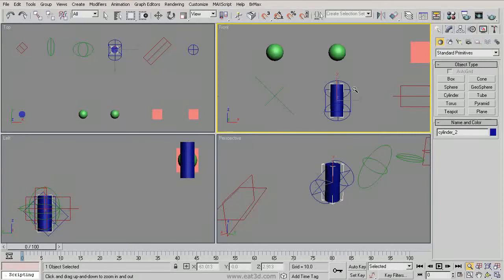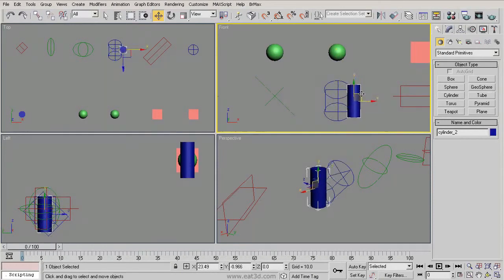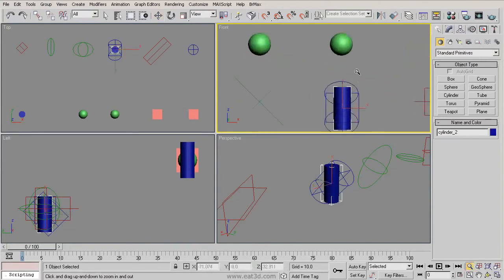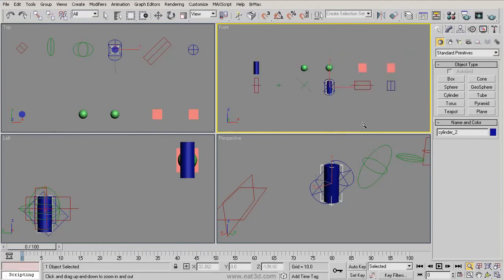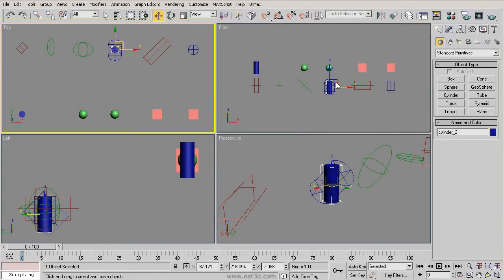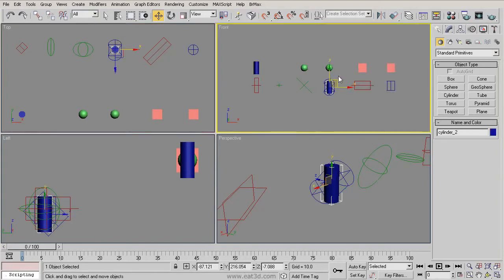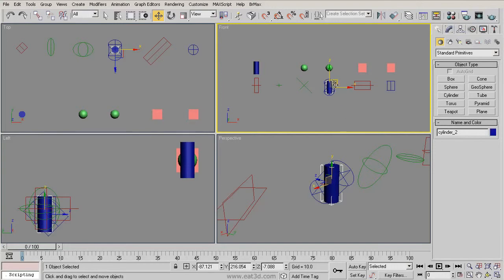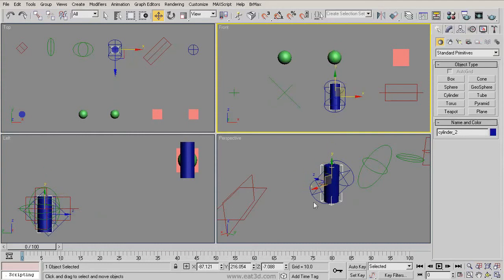3DSMAX Tutorial 9 - Transforms Pt.2 - Autodesk 3ds Max 101